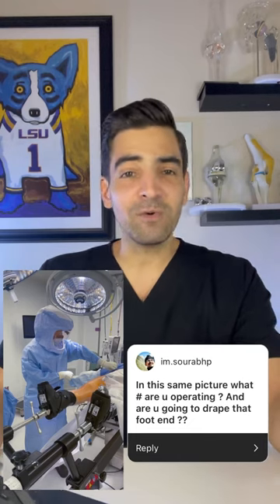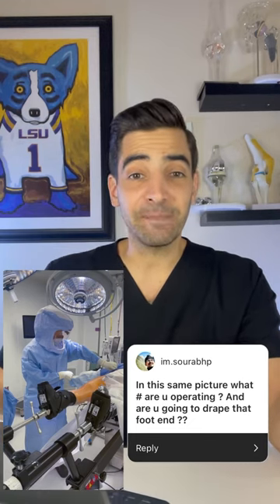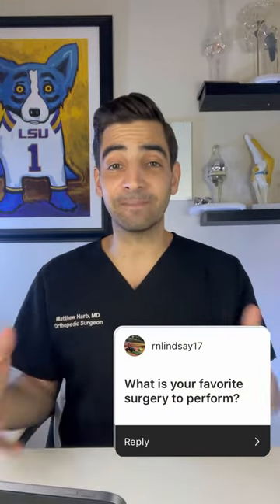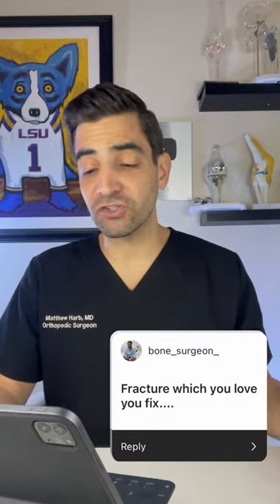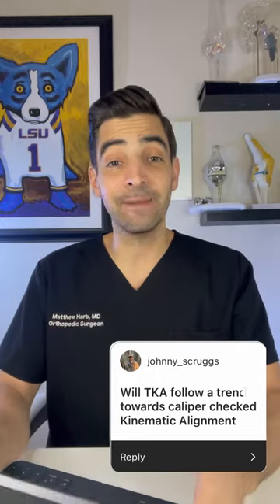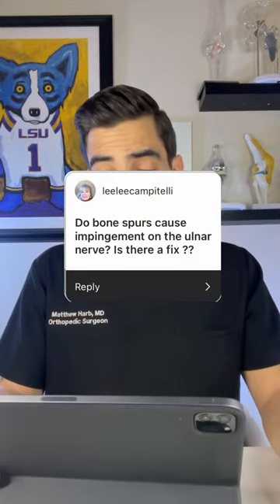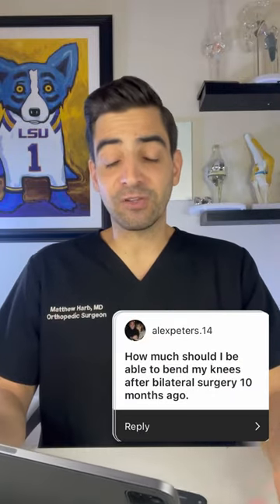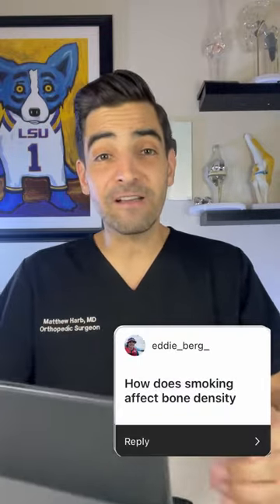Bone Surgeon Answers 22 Questions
✍️Dr. Matthew Harb answers questions from his followers about medicine, life, and everything in between

📍Located in Washington DC
📚Education and Insight
🛠Minimally invasive hip and knee replacement surgery